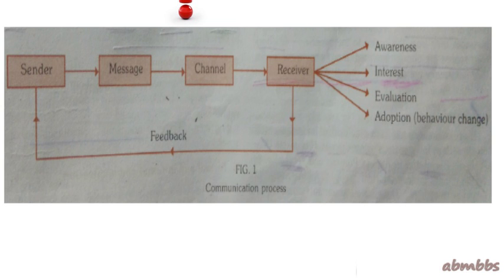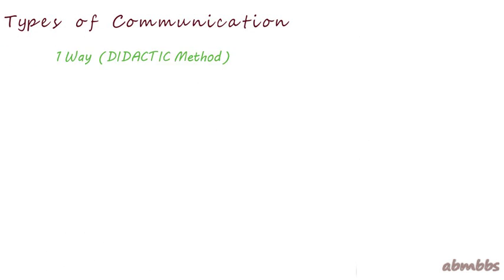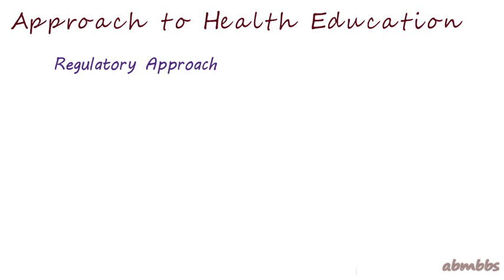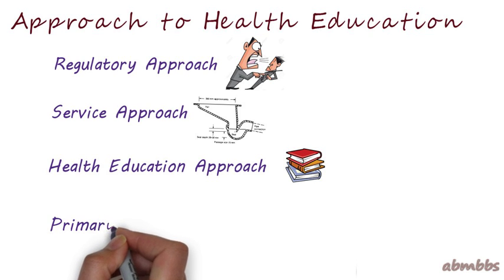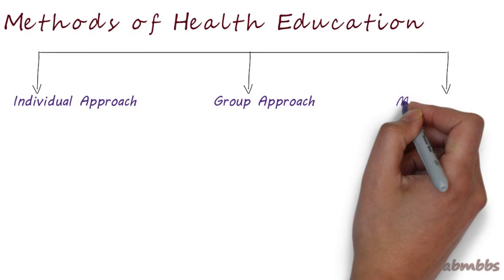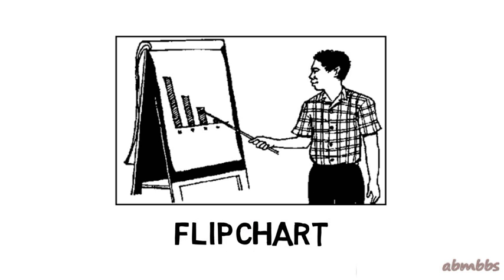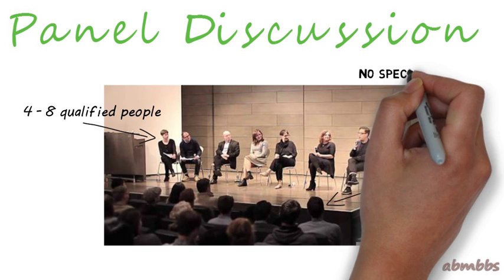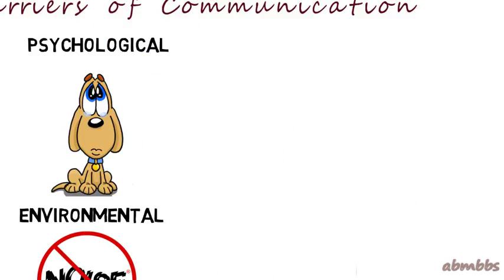COMMUNICATION for HEALTH EDUCATION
This is a video lecture on the topic of "HEALTH EDUCATION & COMMUNICATION" from the PARK TEXTBOOK of COMMUNITY MEDICINE.

Hi. welcome to abmbbs. today's topic is “Health Education & Communication”. This video is based on the “ COMMUNICATION for HEALTH EDUCATION” chapter from the PARK textbook of Community Medicine.

so. what is communication??. Communication is a 2 way process of exchanging ideas between 2 people. this... is the communication process. the sender. sends the message. via the channel ...to the receiver. the receiver can also send a feedback to the sender...then what is this channel thing?. channels of communication are the media of communication between 2 individuals.

so.. what are the different channels of communication? 1st is INTERPERSONAL communication. it basically means talking face to face...it is the most common means of communication & is the most persuasive.

2nd is MASS communication. like TV. radio...print media. it can reach a large population in a short time...but..is not much effective in changing established modes of behaviour.

Finally there's the FOLK media. these are traditional folk dances & songs that are common in the rural areas. its called by different names in different parts of India. like NAUTANKI in Uttar Pradesh. BURRAKATHA in Andhra Pradesh & HARIKATHA in Western India.

What are the types of Communication ??. it can be 1 way or DIDACTIC. or. it can be 2 way or SOCRATIC. in 1 way communication... there's less participation from the audience & there's no mechanism of feedback. so its less effective in changing established behaviour 2 way communication is much better in this regard...

What are the BARRIERS of Communication?? ….it can be Psychological Barrier...like when someone is sad. it can be Physiological Barrier. like when someone is deaf. it can be Environmental Barrier. like when there's too much noise in the surrounding...Finally there are Cultural Barriers. like when a person is illiterate.

This brings us to the end of the Communication part of the chapter. now we come to Health Education...

….so...what are the different approaches to Health Education?...1st is the REGULATORY approach. in which people are forced to act in a certain way by making laws. it is the fastest way to bring about any change …..but. it can be disastrous if people do not like it...particularly in a democracy like India. typical example was the Sterilization Campaign of 1976 which resulted in the defeat of the congress in the 1977 elections...

Next is the SERVICE Approach. in this approach all the necessary services are given to the people at their door step. & ...it is asssumed that people will use them on their own. but this approach failed too …..because it was not based on the felt-needs of the people. People will not use a product unless they feel they need it. even if they are given free. typical example is the WATER SEAL Latrines. people in the rural areas did not use it even when they were provided free by the government.

Next there's the Health Education Approach...in which its believed that people will take care of themselves if they know whats good & whats bad for them. this approach has met with some success in the west where the literacy levels are higher. but in India ,its useless.
Finally there's the Primary Health Care Approach. I have discussed it in detail in another video. the link is available here.